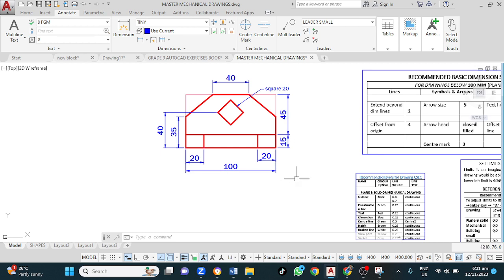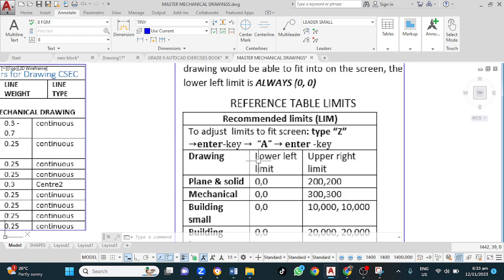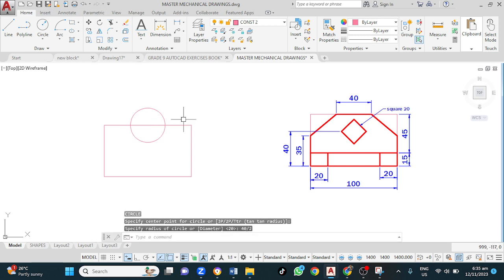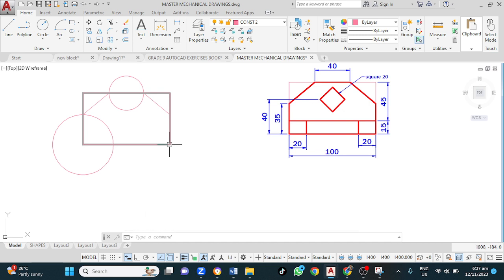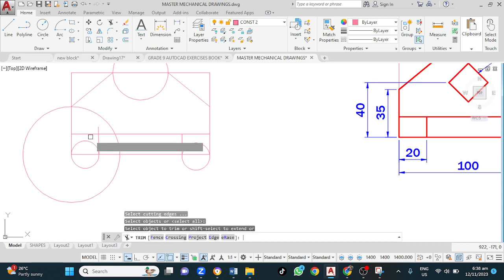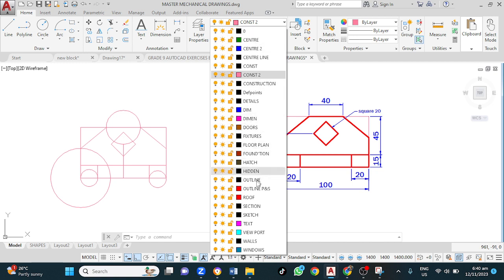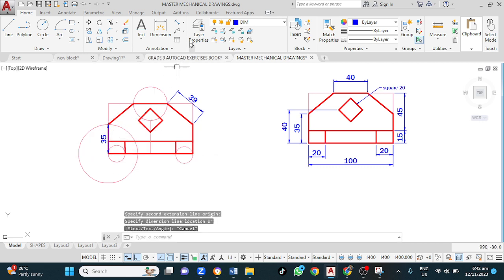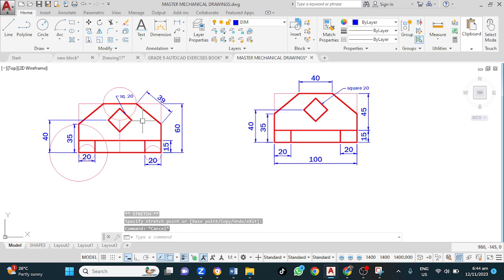AutoCAD 2D Exercise # 20